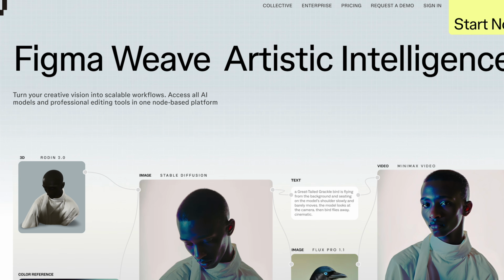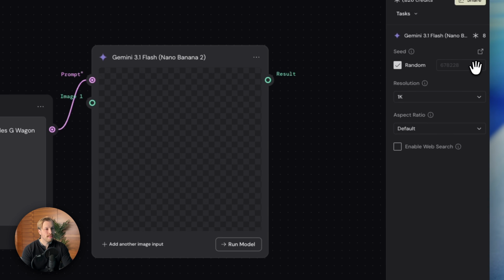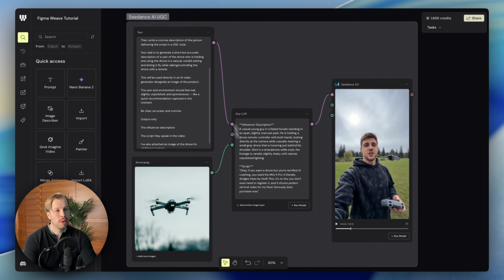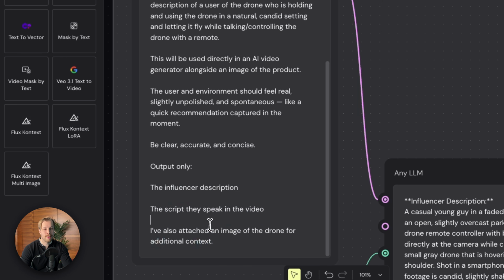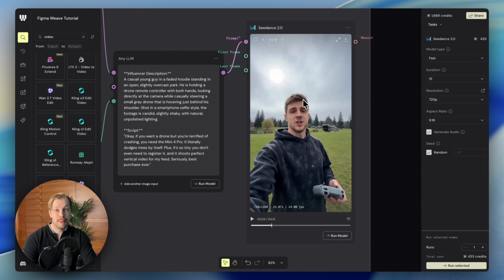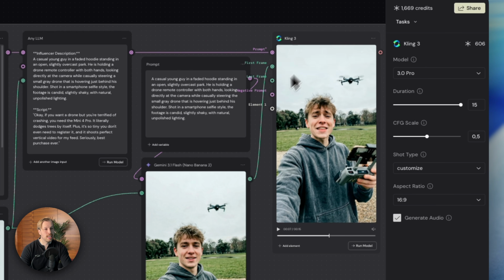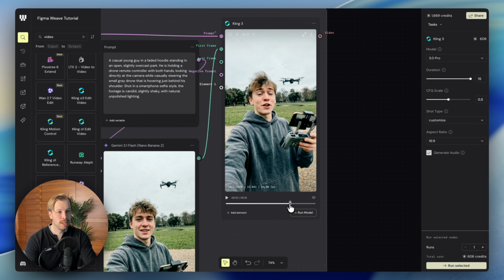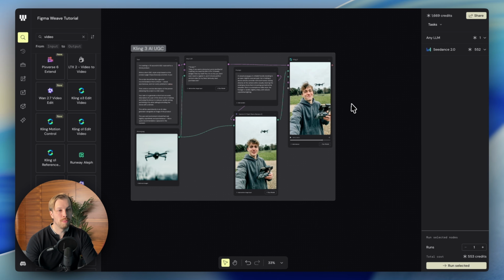Weavy Ai + Seedance 2.0 = Great AI UGC Videos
Let me show you how to create AI UGC influencer video ads with Figma Weave (formerly Weavy AI) and Seedance 2.0 AI model. Hope you like it!